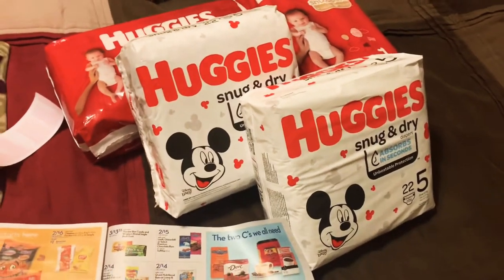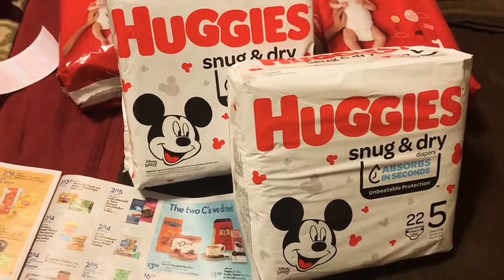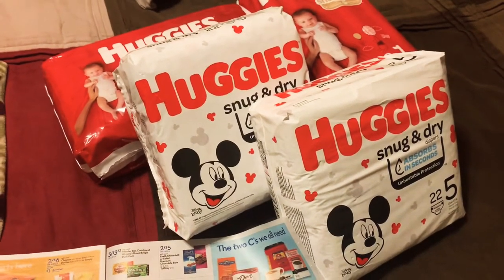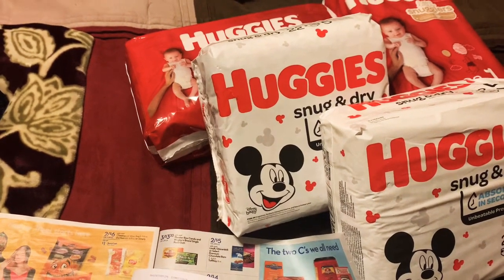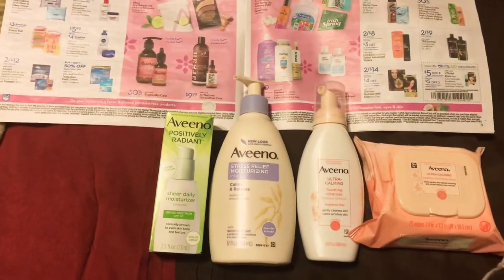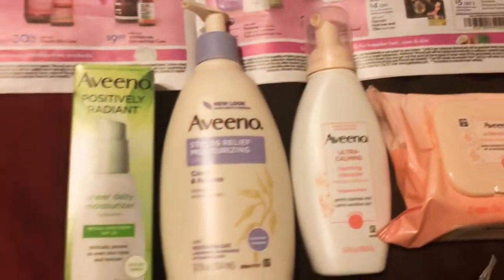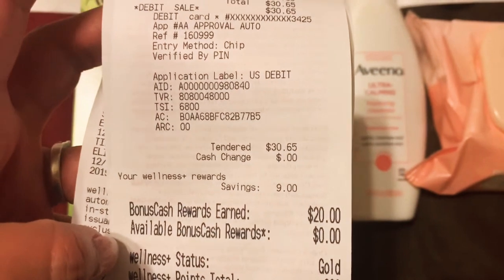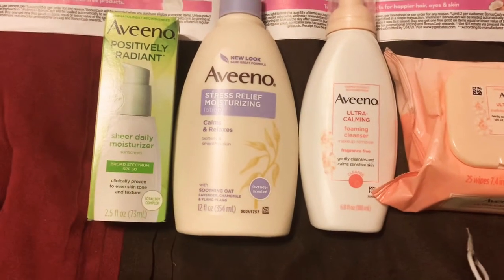CHEAP DIAPERS 🤩 & AWESOME AVEENO DEAL! 🏃‍♀️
Best Huggies Deal

Buy 4 snug & dry=$35.96
(Or 4 $1 printables from huggies.com)
Pay $27.96
Get back $10 in bonus cash (weekly)
Get back $6 in bonus cash (monthly)
Submit receipt to iBotta for $1 back on each pack

$2.96 for all 4
If not it’s still a great deal!!

Sign up for Wellness+ Rewards at RiteAid.com